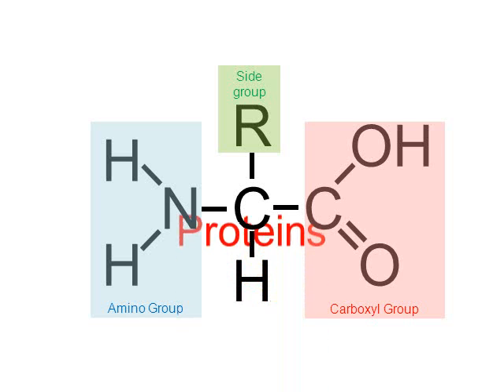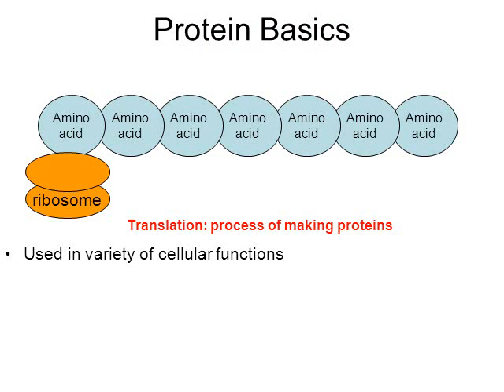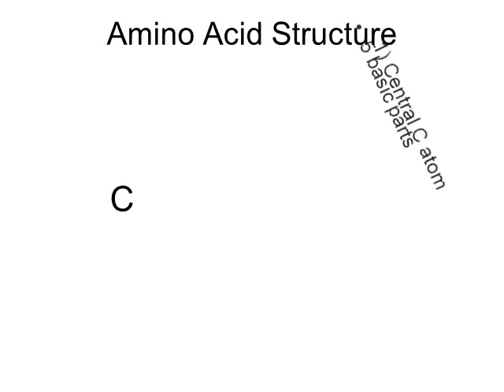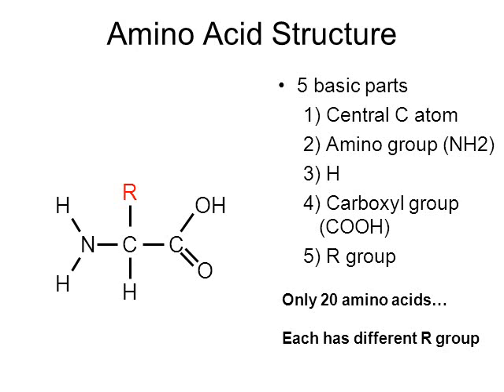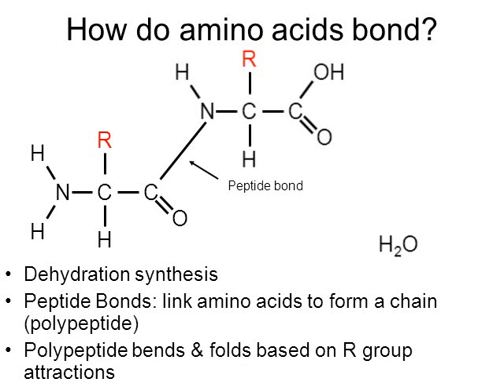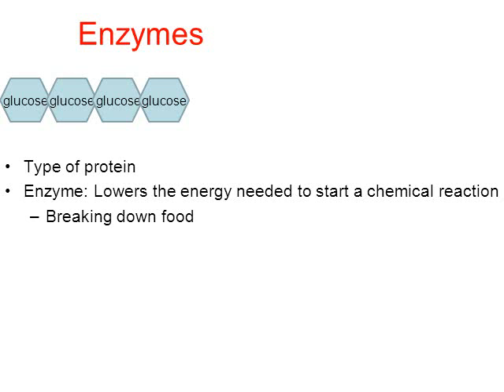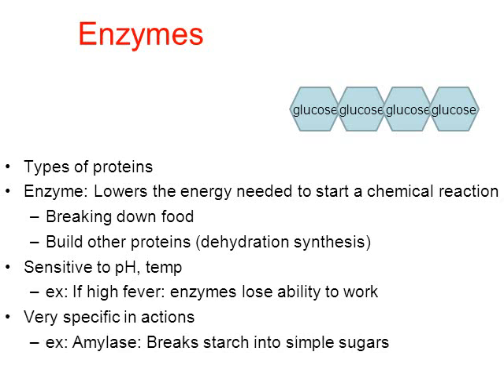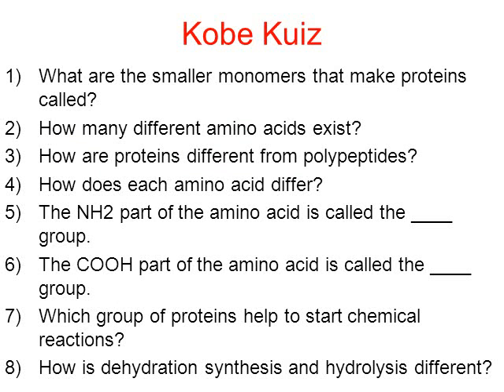Proteins & Enzymes (honors biology)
This video is taught at the high school level. I use this PowerPoint in my honors biology class at Beverly Hills High School.

Topics:
- Monomer vs. polymer
- Amino acid structure
- Carboxyl
- Amino group
- Dehydration synthesis
- Hydrolysis
- Enzymes